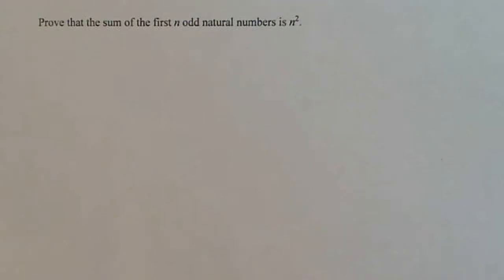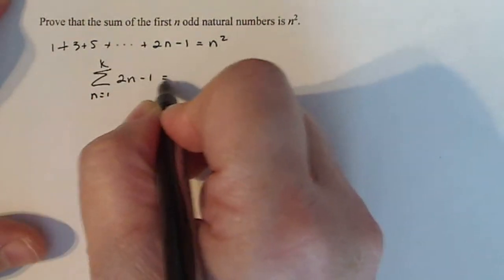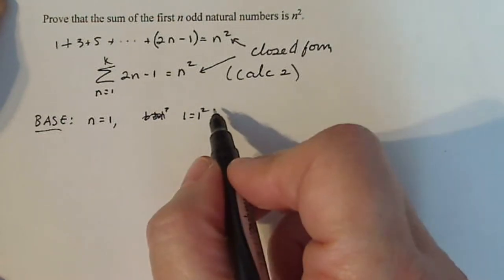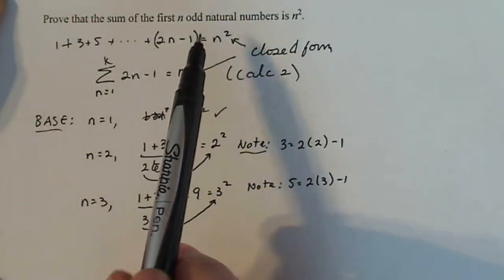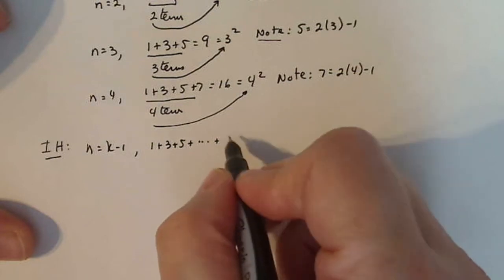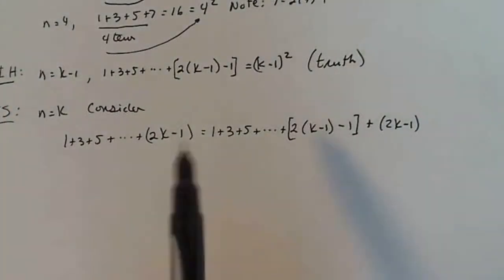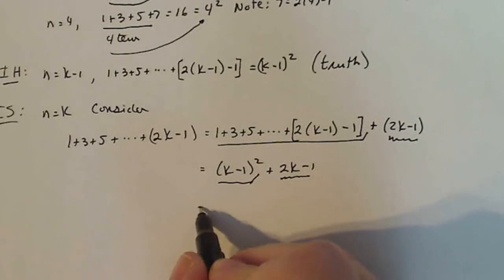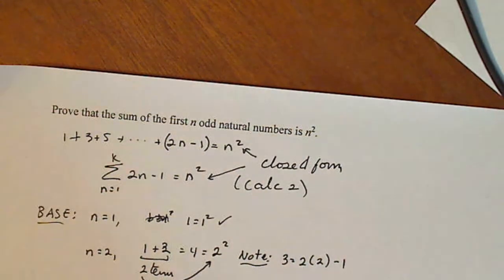Discrete Mathematics: Proof by Induction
Here is the most straight-forward proof by induction; proving the closed form of a series.  Most of the examples of Induction are on these types of problems.